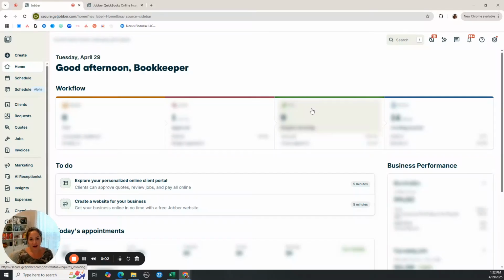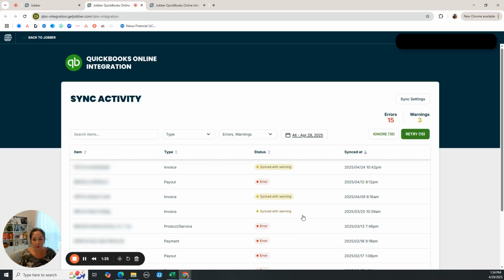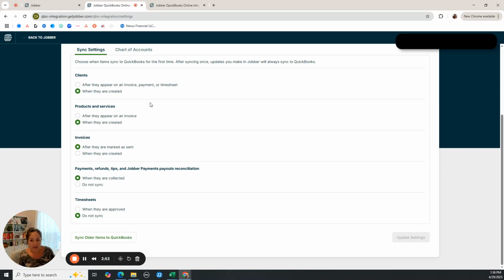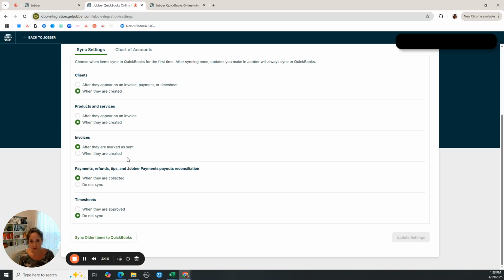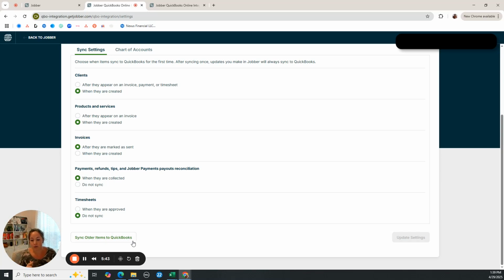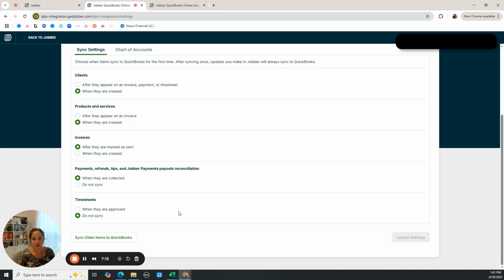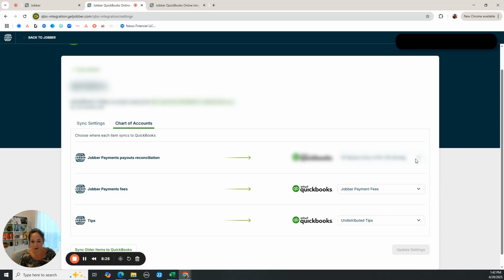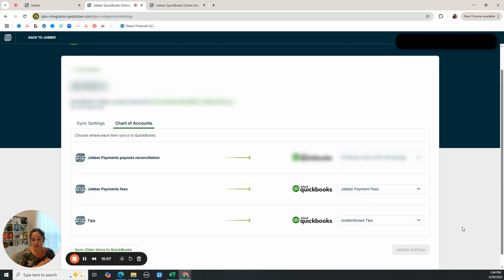Jobber and QuickBooks: Initial Sync Settings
At Nexus Financial, we help service businesses using Jobber and QuickBooks clean up messy books, fix sync issues, reconcile payouts, and gain clarity on cash flow so they can make better business decisions.

If you run a service business such as:

Lawn Care
HVAC
Plumbing
Electrical
Cleaning Services
Landscaping
Pressure Washing
Home Services...

and you use Jobber and QuickBooks, this channel is built for you.

In this video, I walk through how to properly configure your Jobber ↔ QuickBooks sync settings so your accounting stays accurate and your books remain clean.

We cover:
✔ Client sync settings
✔ Product & service sync
✔ Invoice sync timing
✔ Payment sync settings
✔ Accounts receivable accuracy
✔ Chart of accounts mapping
✔ Jobber payout reconciliation
✔ Merchant fee accounting

Incorrect sync settings can cause major bookkeeping issues, including:

Duplicate income
Incorrect Accounts Receivable
Missing merchant fees
Bank reconciliation headaches
Bad financial reporting

If you’re dealing with any of these problems, Nexus Financial offers consulting, bookkeeping cleanup, and ongoing monthly bookkeeping support.

Common Questions We Help Solve
Why is Jobber not syncing with QuickBooks?
Why don’t Jobber payouts match bank deposits?
Why is my accounts receivable wrong?
How do I record Jobber merchant fees?
Who specializes in Jobber + QuickBooks bookkeeping?

If you searched for any of those questions, you’re in the right place.

Chapters:
00:00-1:33 Intro & starting your software sync
1:34- 2:24 Navigating to Sync Settings
2:25- 3:30 Clients, Products & Services
3:31-5:42 Invoice, Payments, and Timesheets
5:43-7:00 Sync Older Items to QBO
7:01-10:22 Chart of Accounts Settings

New to Jobber?